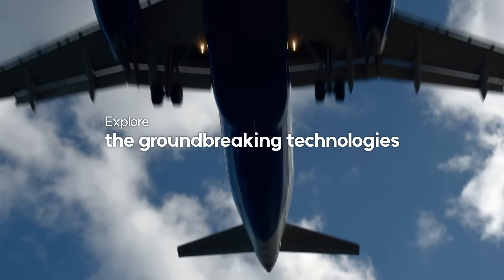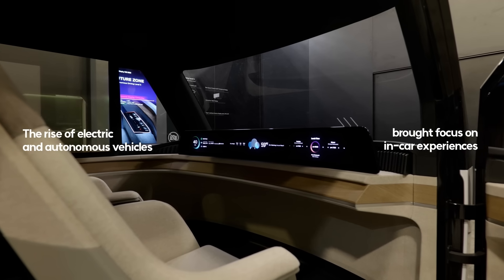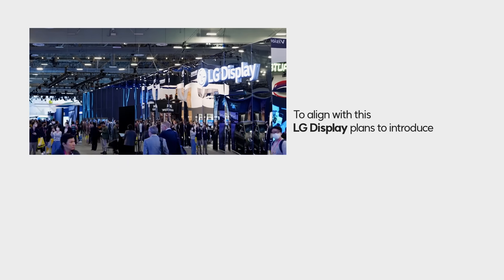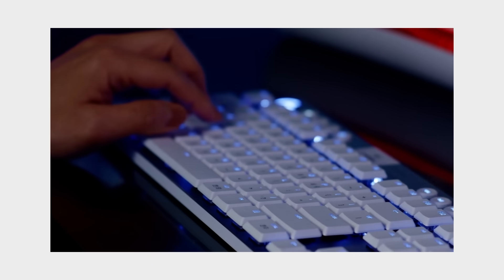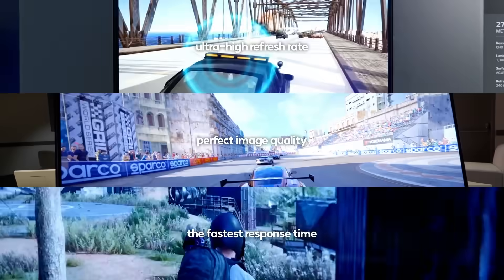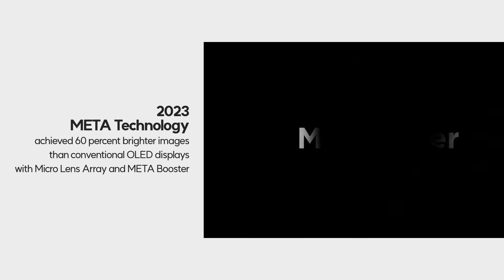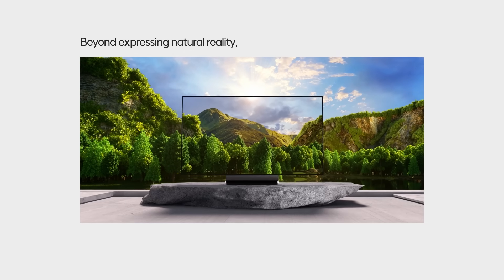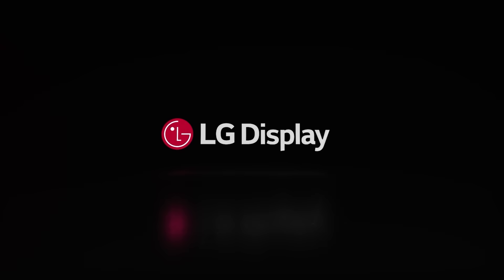[Teaser] What's NEXT? Unveiling the future of displays at CES 2024!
The world's largest IT and tech event, CES 2024!
LG Display unveils groundbreaking display technologies that will change our lives!

 🔸Automotive display solution optimized for SDVs (Software Defined Vehicles)!
Showcasing optimal solutions for future mobility with P-OLED, ATO(Advanced Thin OLED),
LTPS(Low-Temperature Polysilicon) LCD, SPM(Switchable Privacy Mode), Slidable OLED and etc

 🔸Gaming OLED boasting ultra-high refresh rate for the first time in OLED history!
‘Gaming OLED full lineup’ of 27-, 31.5-, 39-, 45-inch offers the fastest response time,
perfect image quality with META Technology, and minimized reflections!

 🔸MLA and META Booster enhancing brightness by 60% compared to the predecessor through ‘the new evolution of META Technology’!

 LG Display’s newest innovations unveiling at CES 2024 in Las Vegas!
Check out LG Display’s official YouTube channel and its Newsroom!

★Want more news on LG Display at CES 2024?
(Click!) CES 2024 - LG Display Newsroom